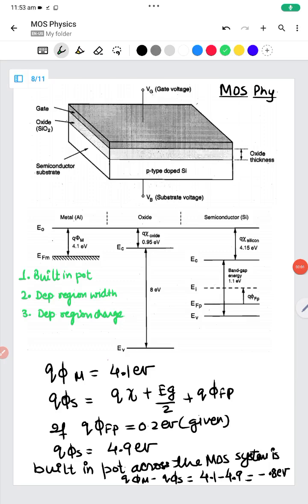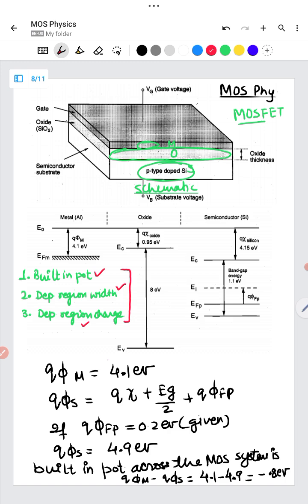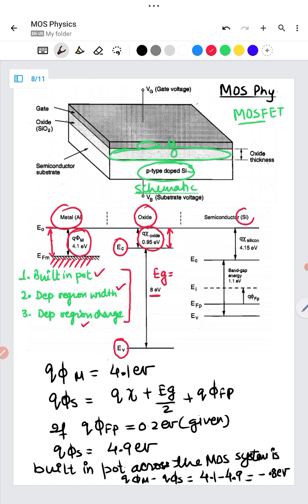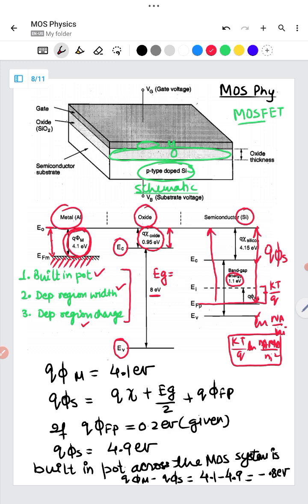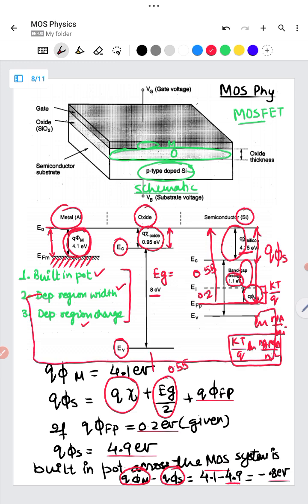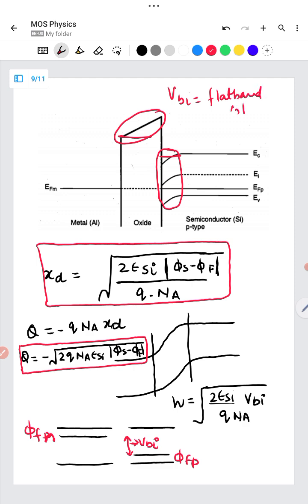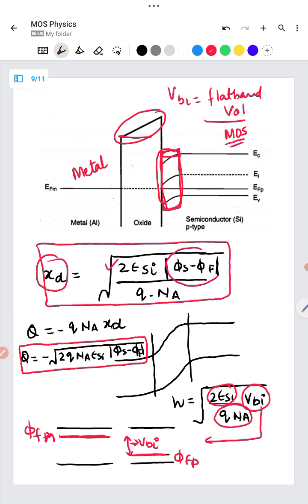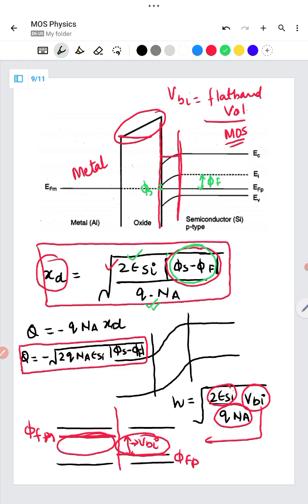Lecture 4: MOS junction physics